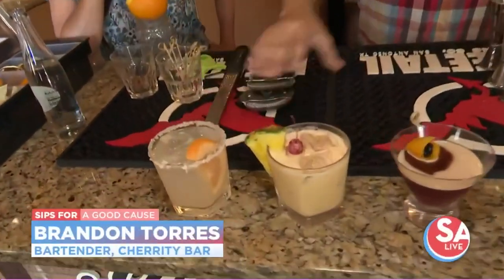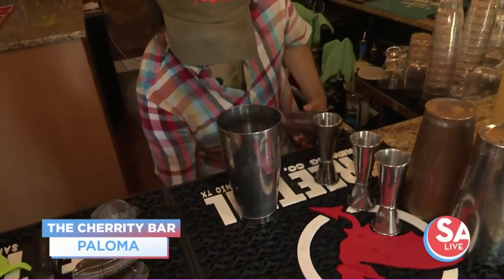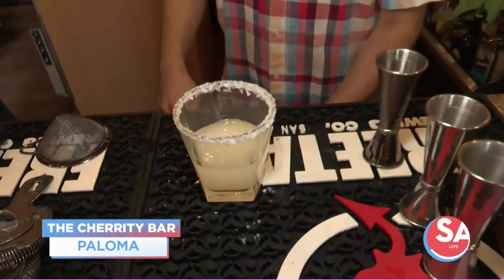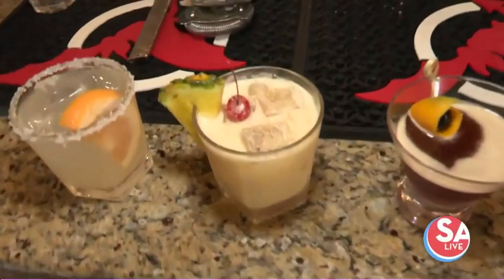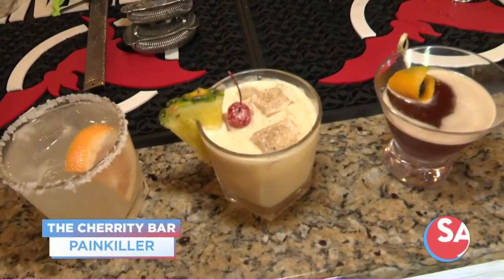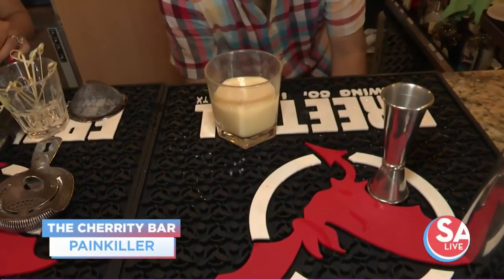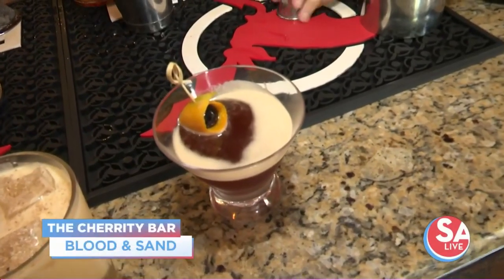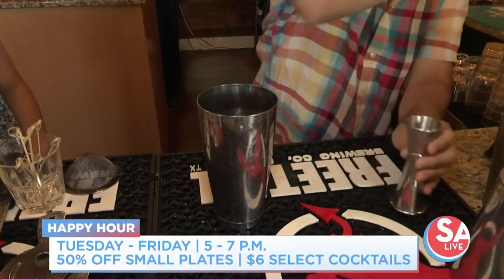The Cherrity Bar gives back to local charities, one drink at a time | SA Live | KSAT-12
SA Live's Jen Tobias-Struski takes us inside The Cherrity Bar, near the Alamodome in San Antonio